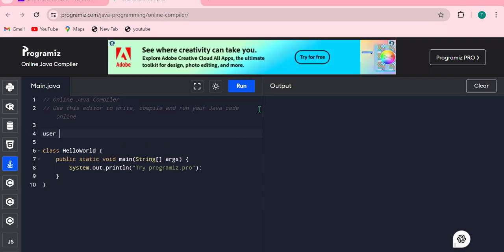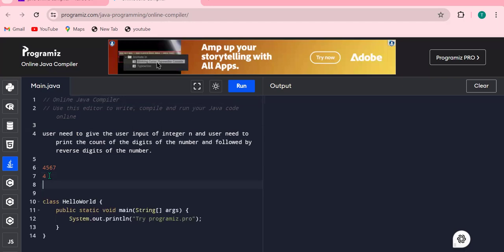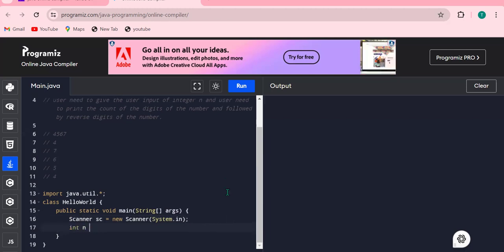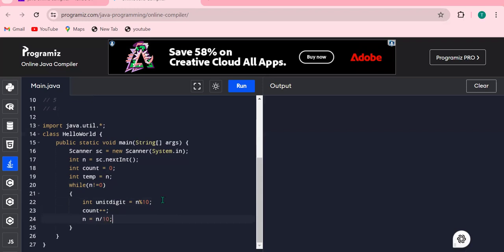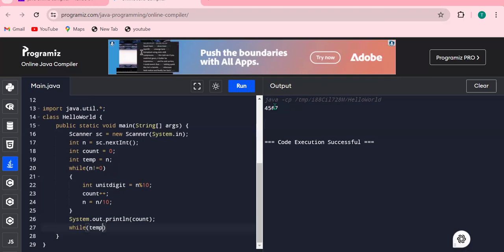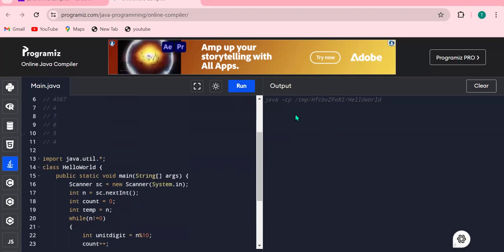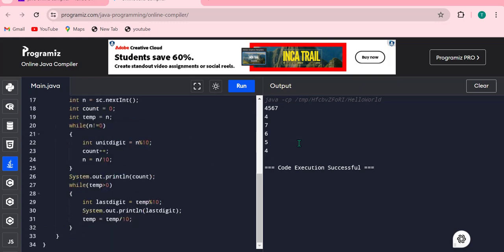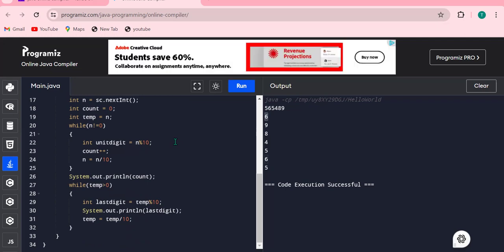Mastering Java: Unravel the Magic of Digit Manipulation!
Dive into the fascinating world of Java programming with our latest tutorial! 🌟 In this video, we break down the intricacies of digit manipulation using a simple yet powerful Java program. Whether you’re a beginner eager to learn the basics or an experienced coder looking to refresh your skills, this video is tailored just for you.

Watch as we:

Take user input with ease using Scanner
Count the number of digits in an integer
Extract and display each digit, starting from the last
By the end of this tutorial, you’ll have a solid understanding of while loops, integer division, and modulus operations in Java. Plus, you’ll be equipped with the knowledge to tackle similar problems with confidence.